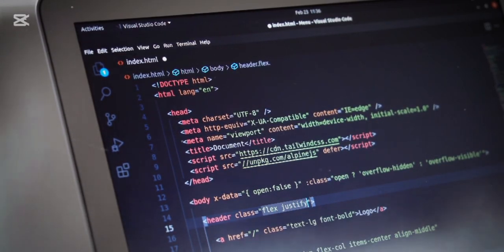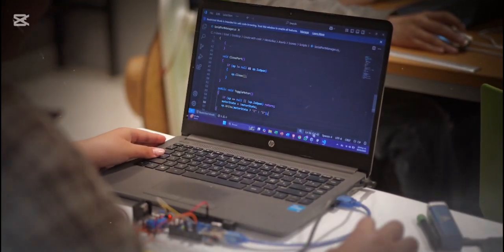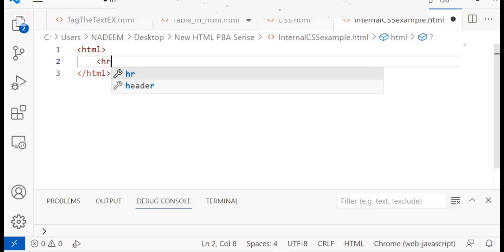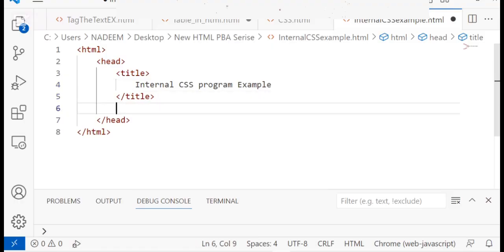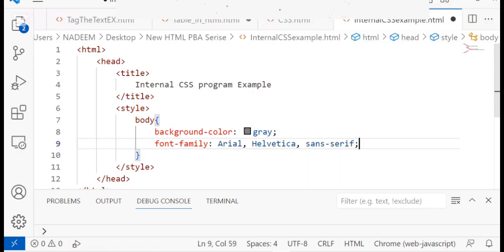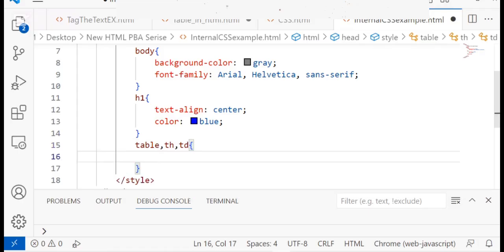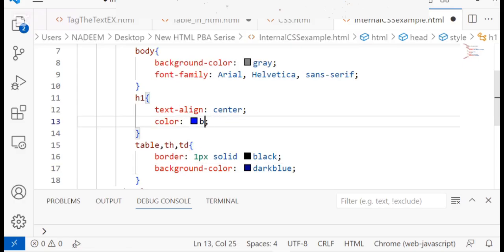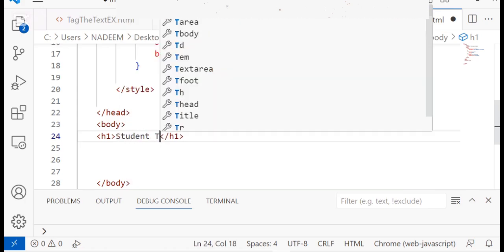Internal CSS Tutorial |Tables, Headers & Body Styling Made Easy|Internal CSS Tutorial for Beginners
Learn how to use internal CSS in HTML to style your web pages effectively. This guide walks you through writing code for a clean, customized look.

Adding internal CSS is a fundamental skill for anyone getting started with web development. By keeping your styles within the same file as your HTML, you can quickly control the appearance of specific elements like headers, tables, and the overall page background. This method is perfect for small projects or single-page designs where you want to keep your code organized without managing external stylesheets.

In this tutorial, you will see how to implement CSS in HTML by targeting tags like the body, h1, and tables directly. We cover essential styling properties, including adjusting background colors, selecting font families, managing text alignment, adding custom colors, and applying borders to your elements. By the end of this session, you will have a clear understanding of how to structure your internal CSS for consistent design.

Whether you are building your first website or brushing up on your HTML styling tutorial skills, these techniques will help you gain better control over your layout. Mastering internal CSS is a critical step for beginners looking to create more professional web content.